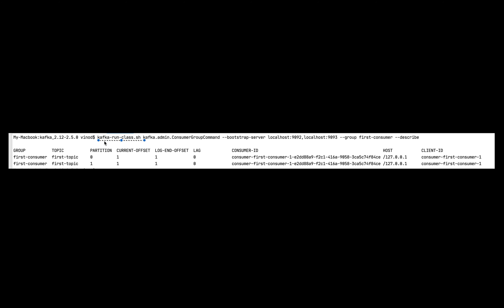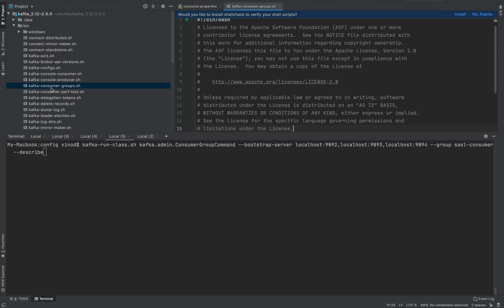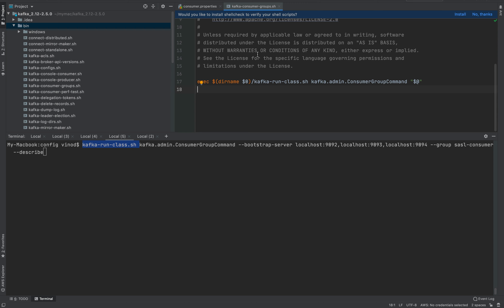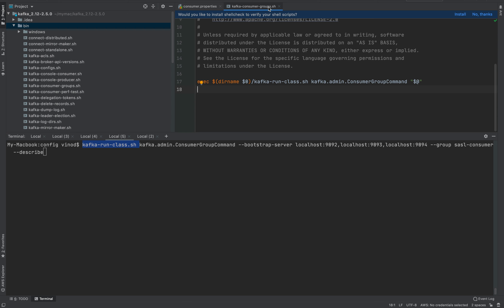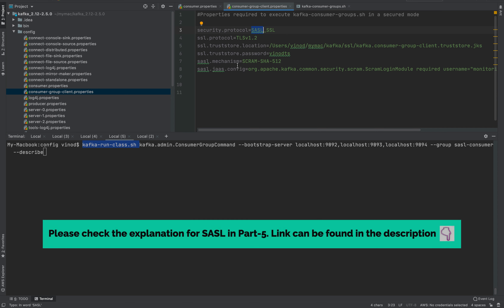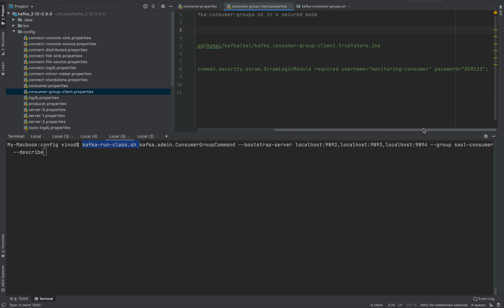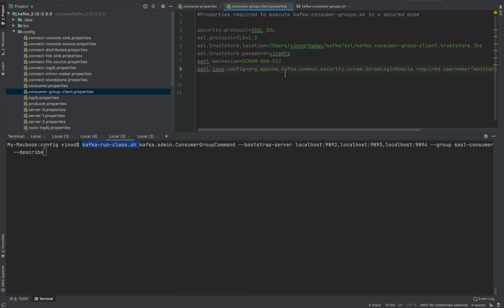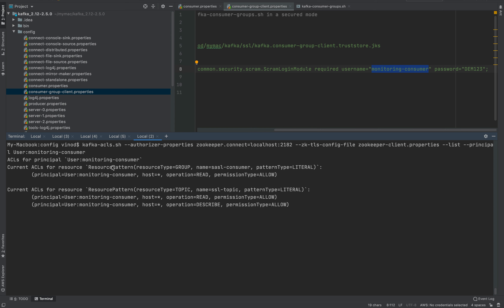kafka-consumer-groups.sh & KIP-635 | Apache Kafka Series - Part 06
Please check the config files & useful commands inside my github repo

𝐃𝐄𝐒𝐂𝐑𝐈𝐏𝐓𝐈𝐎𝐍:
This is the 6th part of my Apache Kafka series. In Part-4 and Part-5, I missed to explain a very important Kafka client/tool called "kafka-consume-groups.sh". So, in this video, I tried to dig a bit deeper into this tool. Further, I also provided a brief overview on KIP-635 related to GetOffsetShell.

நன்றி _/\_

0:00 Purpose of the video
0:28 kafka-consumer-groups.sh - SASL_SSL configuration
13:51 members, state, reset-offsets
24:25 KIP-635